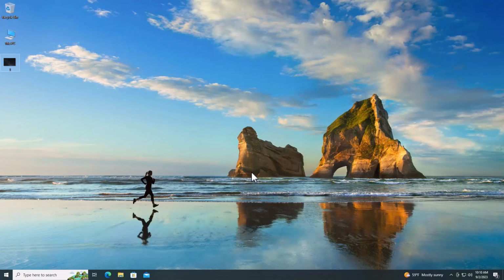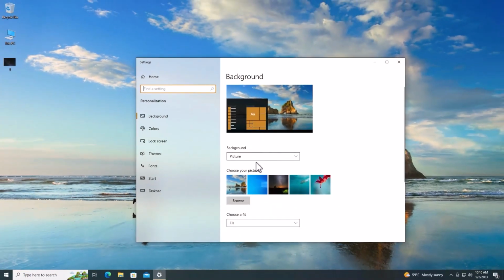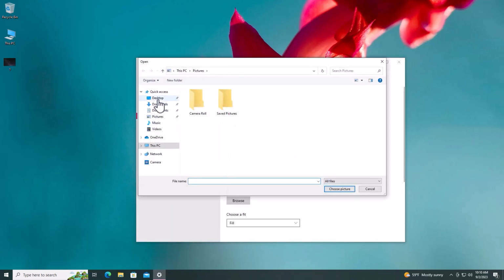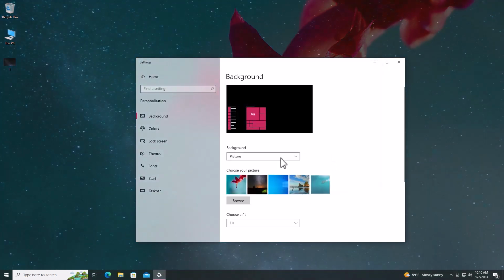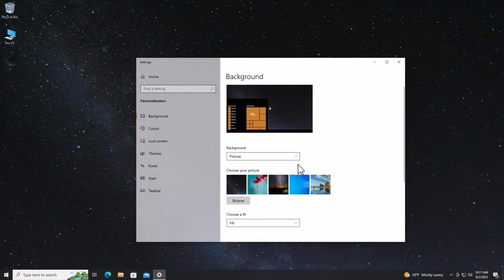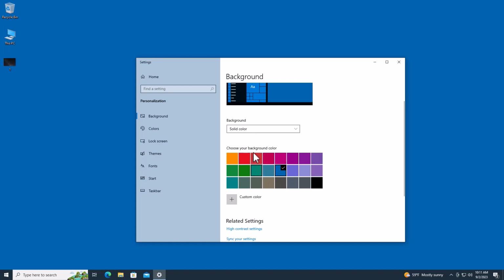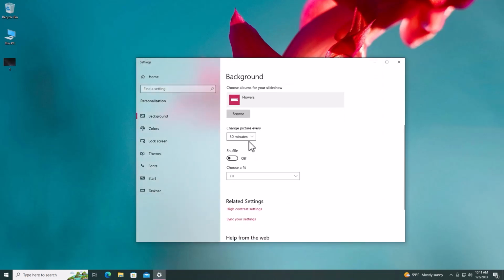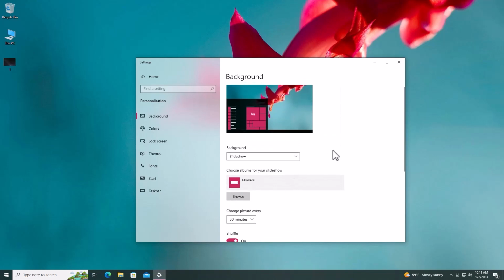How to change windows 10 background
In this video, you will learn how to change the background of Windows 10, how to have a slideshow background in Windows 10, and how to use solid color as the background in Windows 10.